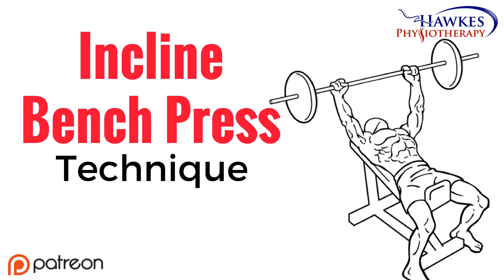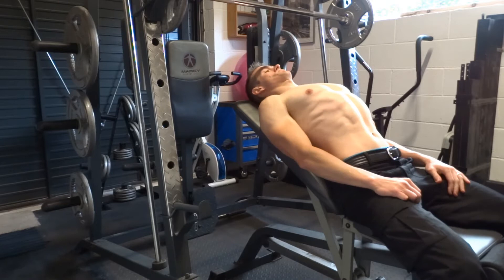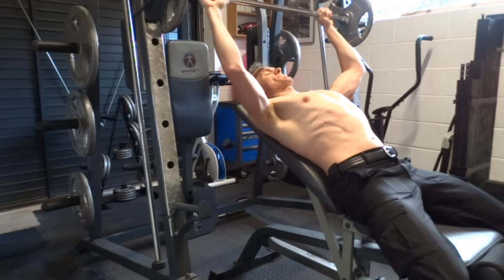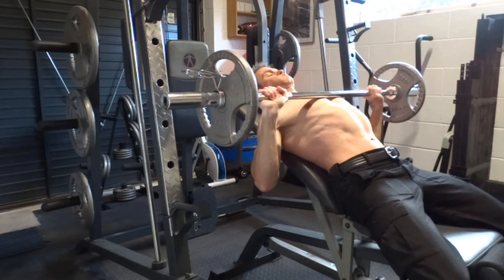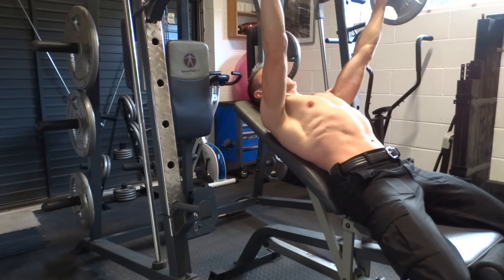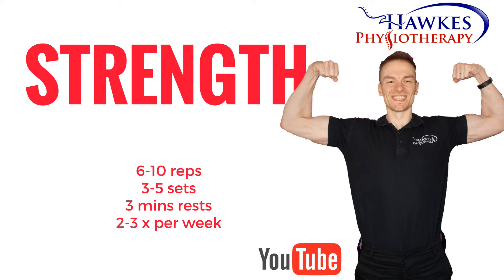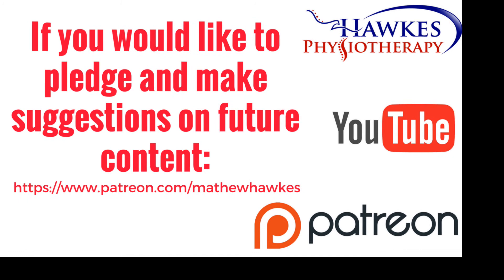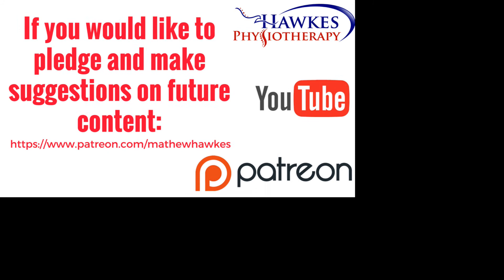Incline Bench press: Technique video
This video demonstrates how to perform an incline bench press correctly.